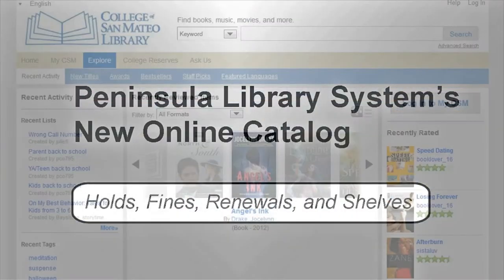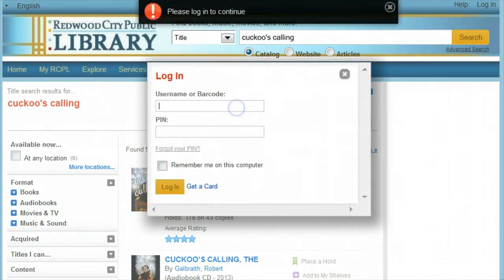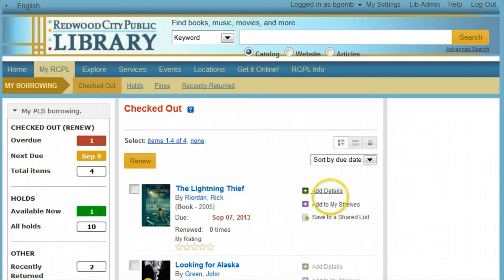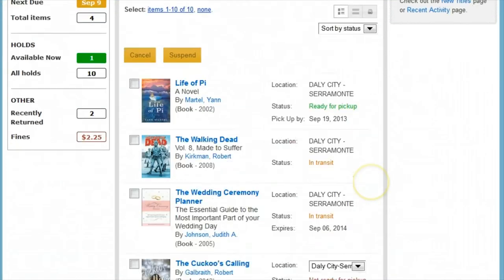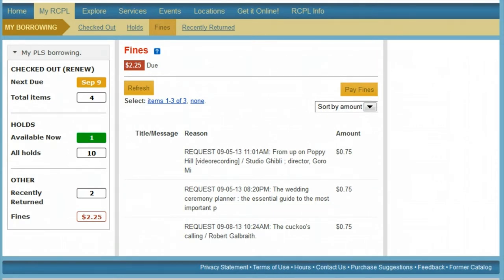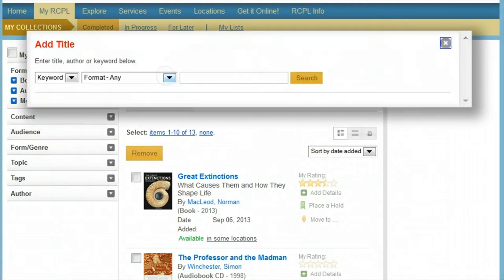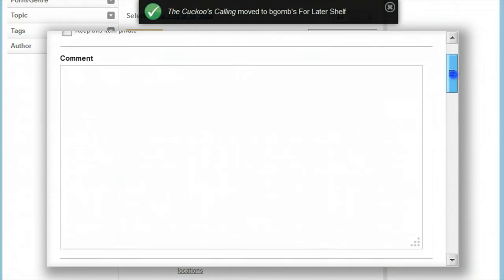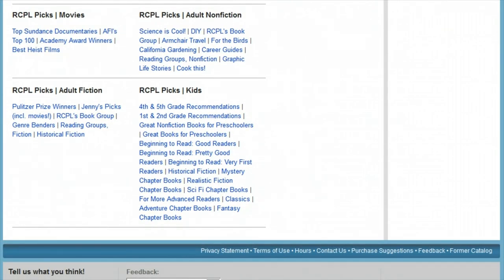Holds, Renewals, Fines, and Shelves - Peninsula Library System Catalog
Tutorial showing how to place holds, renew items, pay fines, and organize shelves using the Peninsula Library System catalog. to get started.